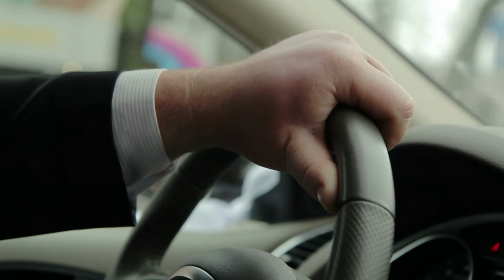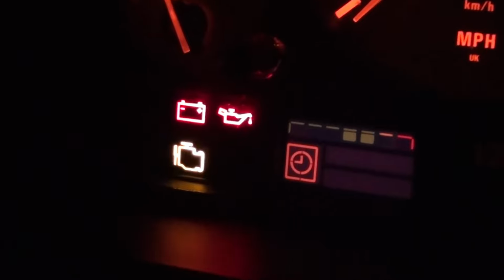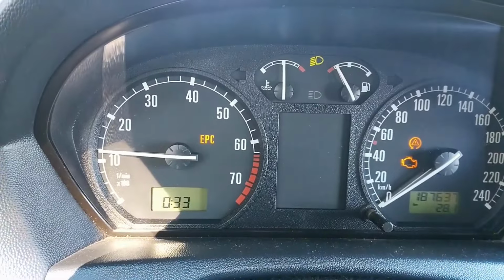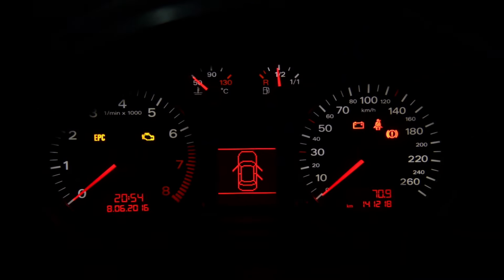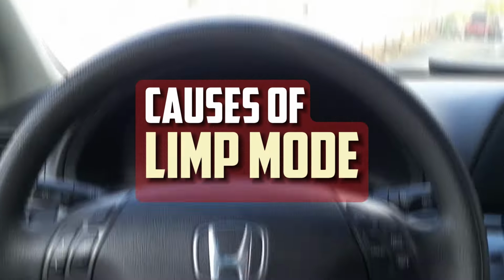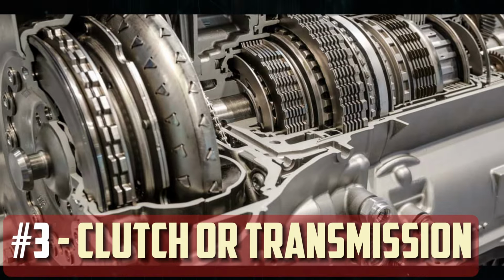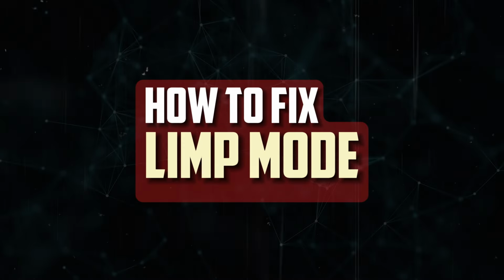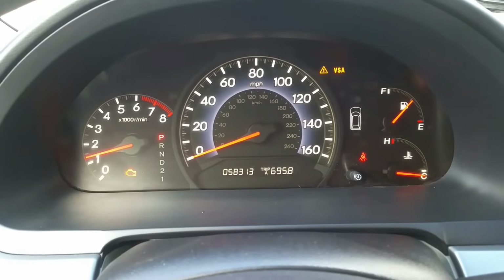What is Limp Mode - Causes, Symptoms & How to Fix?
Your car probably has a serious issue, so take this warning seriously. To find out what causes limp mode, what symptoms to look for, and how to fix it, keep watching.

Timecode:
00:00:00 - Short intro
00:00:21 - What is Limp Mode?
00:01:08 - Poor Performance
00:01:19 - Limited Speed and RPM
00:01:43 - Check Engine Light
00:01:58 - Causes of Limp Mode
00:03:05 - How to Fix Limp Mode?